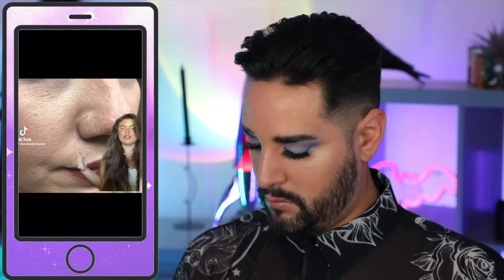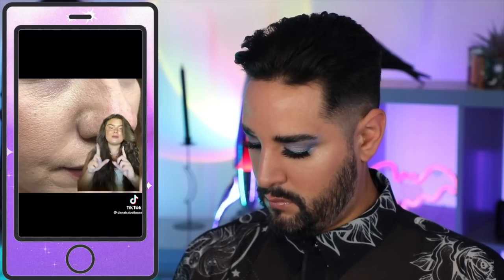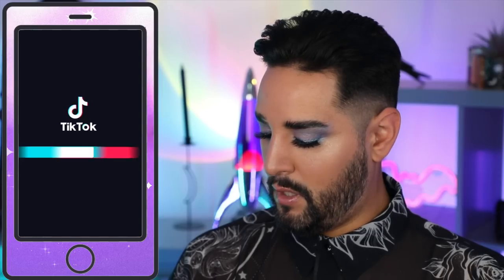KIM K SLEEPS IN MAKEUP?! TikTok makeup hacks Pro MUA reacts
Hello everyone! Here are some more TikTok's for you, that I have been tagged in a lot this week!

00:00 Intro
00:55 TikTok Eyeshadow Hack
02:43 TikTok Skin Prep Hack
04:32 TikTok Kim Kardashian Sleeps in Her Makeup
05:29 TikTok Lash Curler Eye Shadow Hack
06:25 TikTok Pro Makeup Artists Vs Influencer Makeup Artists
10:50 TikTok Dog Hair Fake Eyelashes Hack